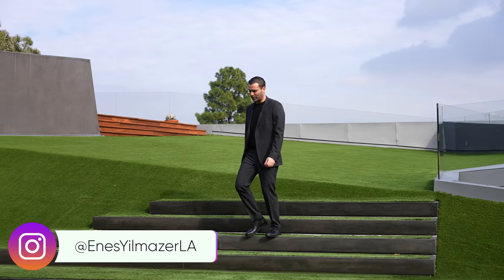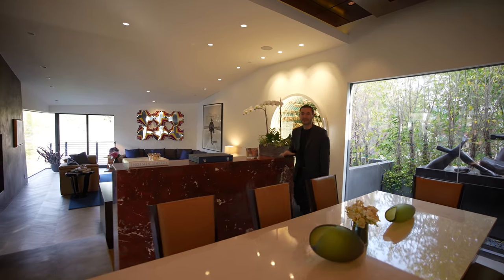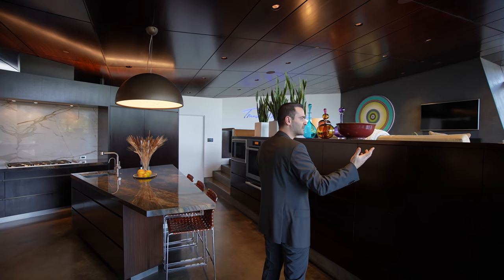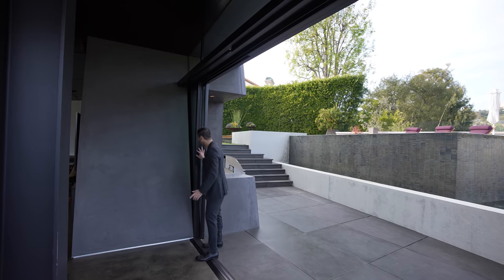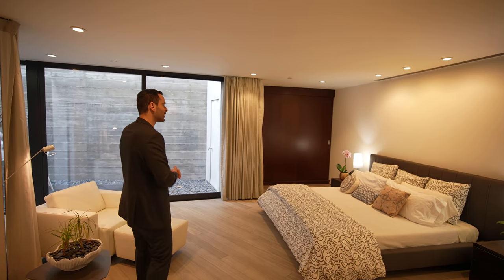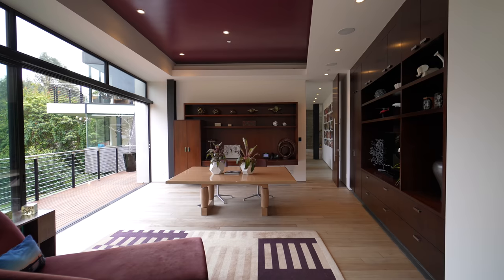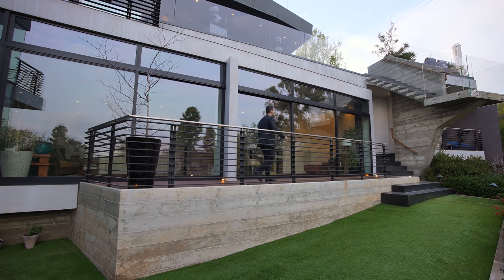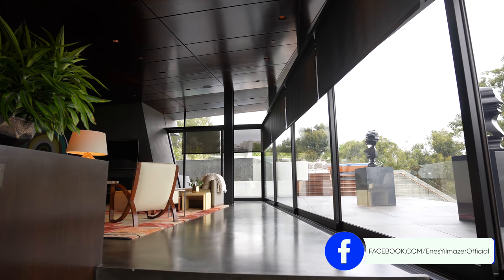Touring a $15,900,000 FUTURISTIC Los Angeles Modern Mansion!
On this week episode, we are touring a futuristic, ultra modern home in Brentwood neighborhood of Los Angeles!

Would you like your listing or property to be featured on this channel?

Specs: 5 Bedrooms, 7 Full Baths, 2 Half Baths
8,497 sq ft interior space / (789 sqm)
36,209 sq ft lot / (3,364 sqm)
Listing Price: $15,900,000
Listing Agent: Santiago Arana (Dre 01492489) with The Agency

Listing Description: "This exquisitely built architectural masterpiece by Eric Rosen Architects is situated in the heart of Brentwood and is all about asymmetrical lines. Hidden behind mature landscaping, hedges, and gates, the ultra-modern sleek design of simple geometry was thoughtfully done to create comfortable and modern living spaces. The front of the home is almost entirely covered with grass while the backyard is equipped with a pool and a view of the surrounding landscape including the Getty Center. The sliding doors open wide to create a seamless indoor-outdoor flow with an abundance of cascading, light-filled living spaces built into the hillside. Environmentally-conscious and energy-efficient design elements were incorporated into the home, including a state-of-the-art geothermal heating and cooling system, a solar-powered ion pool, honeycomb radiant floors, and tankless on-demand water heating. Accompanied by superior hand-selected materials and cutting-edge amenities including a private sports court, this beautiful estate stands among the most significant architectural homes on the Westside."

I am a real estate enthusiast / developer out of Los Angeles, California. Leave a comment on any video if you have any questions about LA or homes we tour or simply to say Hi! I respond to all my comments. Looking forward to meeting you!
Cheers, Enes Yilmazer

WeBull is the app I use to invest in stocks:
Get 2 free Stocks on WeBull when you open an account and deposit $100 (Valued up to $1400):

Camera Gear used in the Video and Edit:

My favorite books:

Created by Enes Yilmazer (DRE 02077182) - @EnesYilmazer
Filmed by @AyersWorld , @Jaysonk0312 , @Ddavis
Edited by @Jaysonk0312 , @AyersWorld

Time Codes:
0:00 - Intro & Exterior
3:11 - Entry, Formal Living & Dinning Room
8:50 - Kitchen & Family Room
13:30 - Side Yard & Pool Area
16:20 - Observation Deck
17:18 - 4 Guest Suites
22:17 - Primary Bedroom Suite
25:40 - Movie Theater
26:45 - Backyard
29:40 - Santiago's Final Thoughts & Night Tour